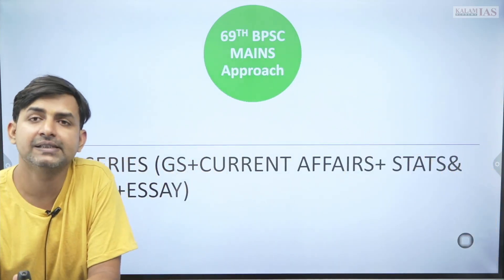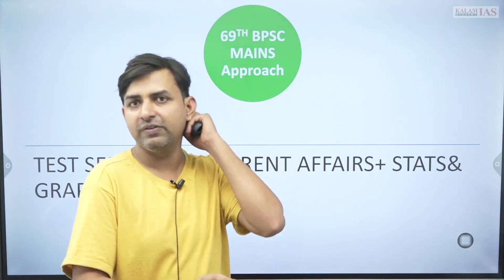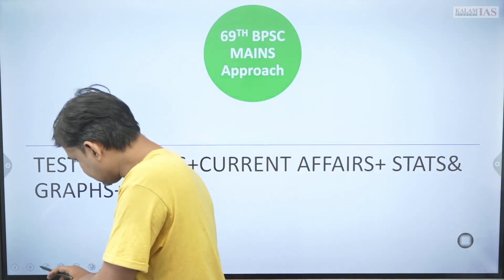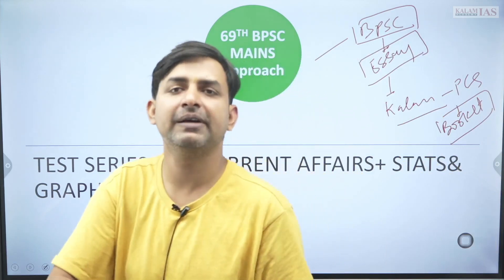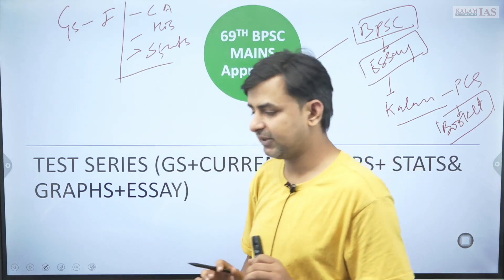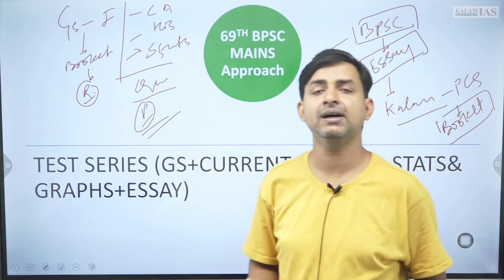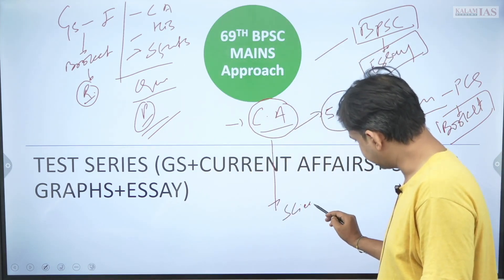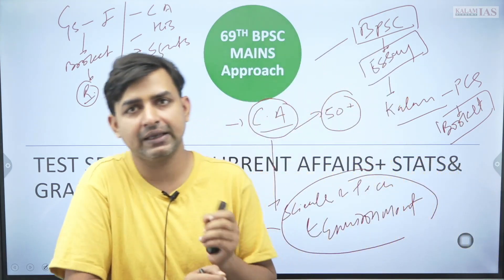69th BPSC Mains Strategy 2023 | Best Approach/Strategy to Clear BPSC Mains | Kalam PCS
69th BPSC Mains Strategy 2023 | Best Approach/Strategy to Clear BPSC Mains | Prelims is Over! What Next? | Kalam PCS